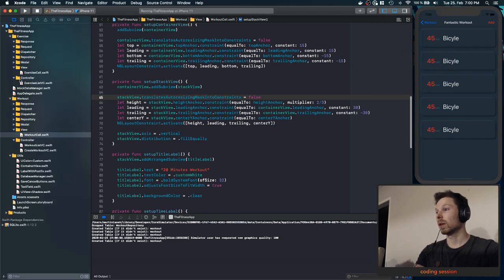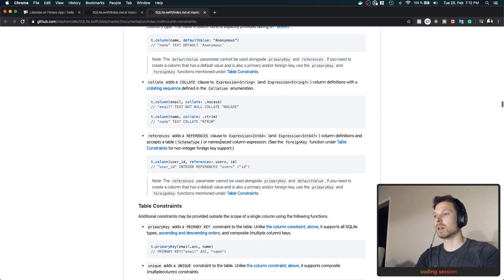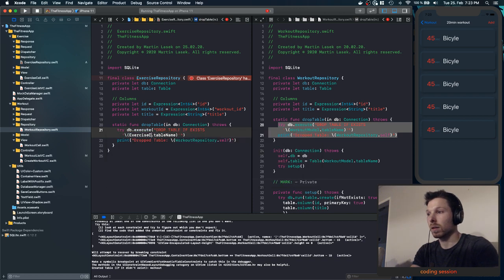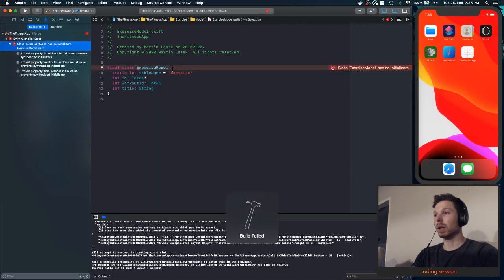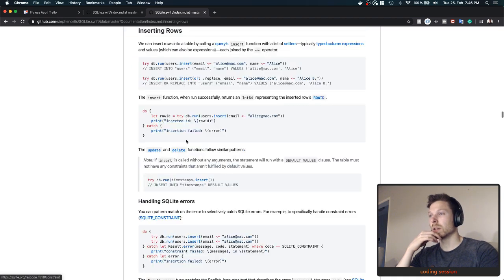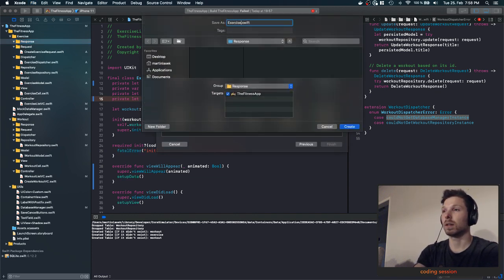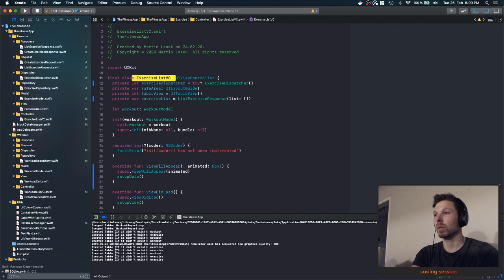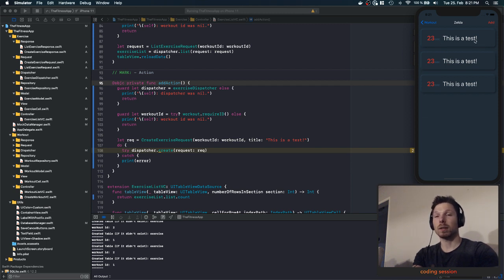#010 - SQL: Create an Exercise Table & Define the relation to the Workout Table